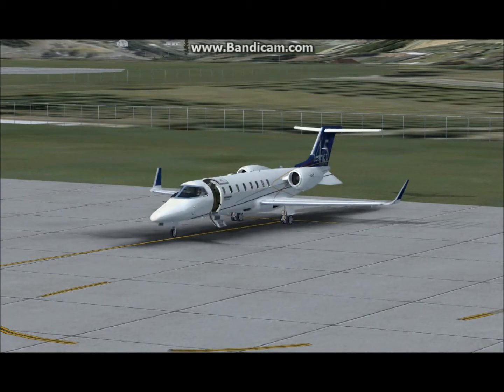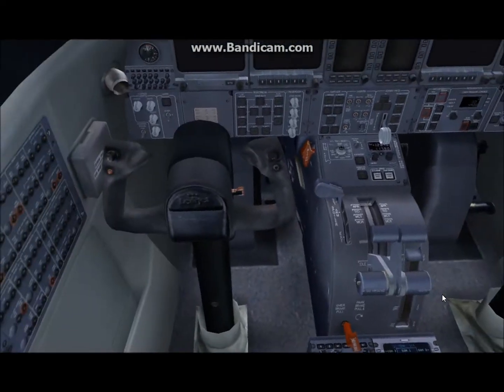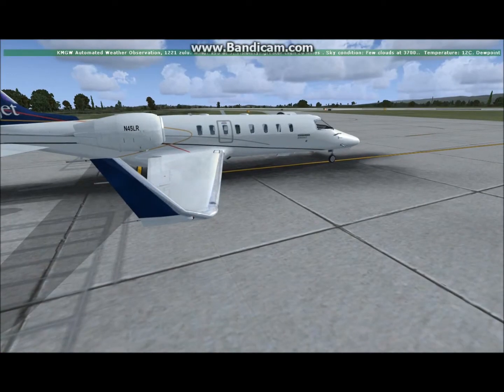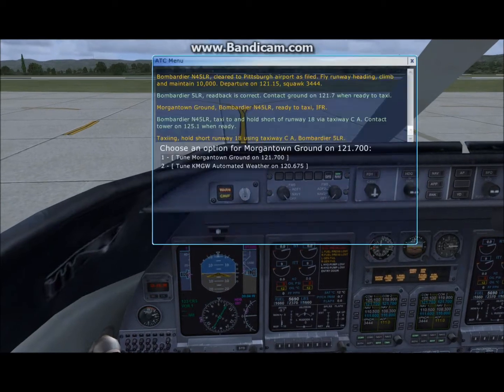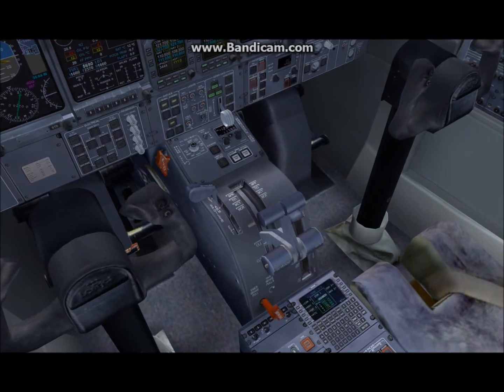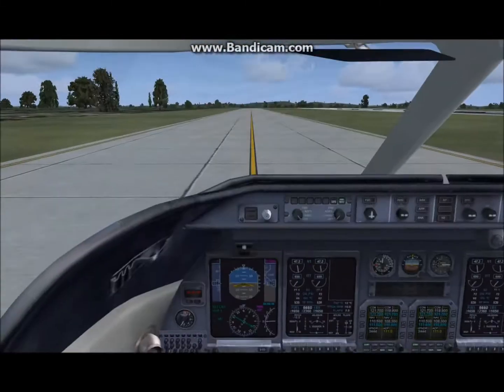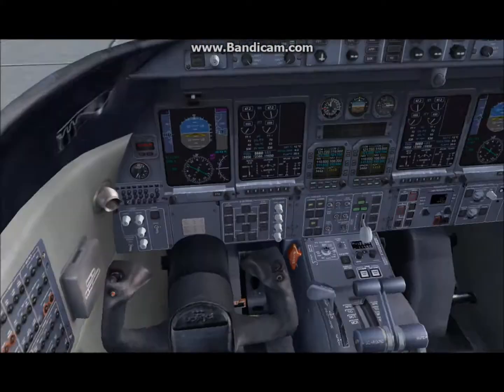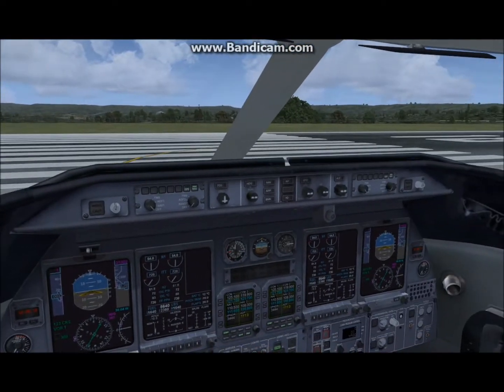FSX Shoot 1.6.4 Voice Recognition Lear 45 KMGW to KPITT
2016 UPDATE: Working for Windows 10!

2015 UPDATE: DUE TO A BUG IN THE ROGRAM, SHOOT DESYNCHRONIZES AFTER A NUMBER OF COMMANDS.
I HAVE BEEN UNABLE TO FIND A FIX TO THIS. I HAVE MADE A VRS PROFILE FOR THE EXCELLENT PAYWARE (ONLY $8 AND WELL WORTH IT!!!  )PROGRAM CALLED VOICE ATTACK FOUND HERE:

Gentlemen,

The emergence of voice recognition in "smart" fighters is truly remarkable. It

Some may see this as lazy, but in my opinion it is effecient and natural.
Instead of having to remember a key command, you can simply remember
the voice command, say it and it happens. This allows you to keep your
and hands where they belong, on the THROTTLE and STICK.

I HAVE MADE A VRS PROFILE FOR THE EXCELLENT PAYWARE (ONLY $8 AND WELL WORTH IT!!! )PROGRAM CALLED VOICE ATTACK